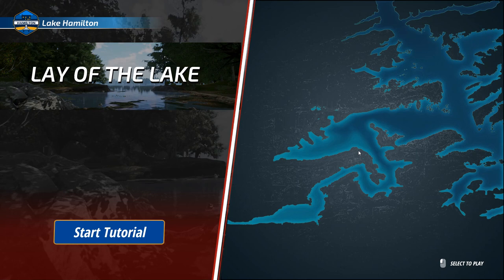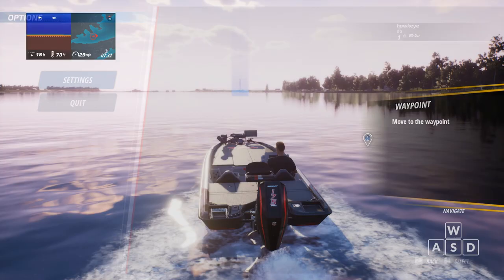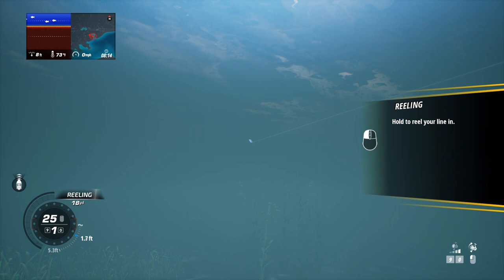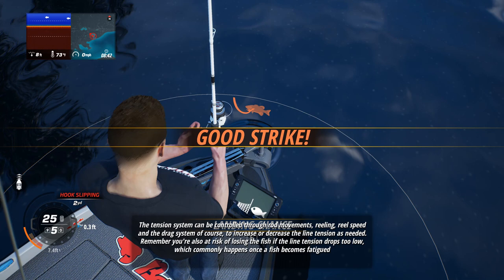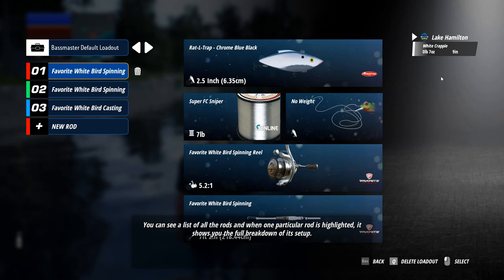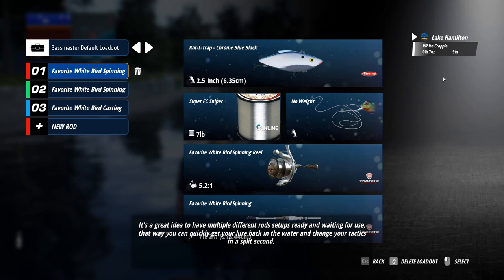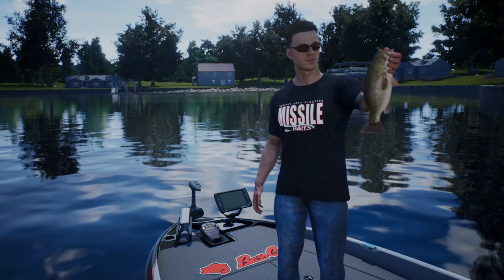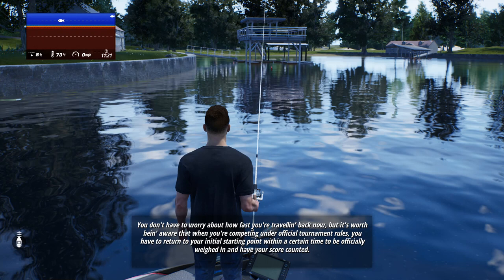Bassmaster Fishing 2022: FIRST LOOK / TUTORIAL!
*** Hawkeye's Game Reviews and First Looks ***

Over the course of my Youtube career, I have frequently reviewed and/or taken first looks at either new or unfamiliar games.  Some of these games have been ones that I have been wanting to play, some suggested by fellow gamers or viewers, and some as review offers from game developers and/or gaming public relations employees offering free keys.  Most of these have been random at best.  I have decided to take a more organized approach at these reviews and/or first looks by starting a new series dedicated to that purpose!  I will always make certain that links to each game's information are provided in the comments for my viewers/subscribers interest.  I will also make certain to provide you with my thoughts regarding the game and how I rate the game base on 1 to 5 stars, 5 being the best ever and 1 being a complete waste of time and money!

THIS WEEKS GAME:  BASSMASTER FISHING 2022

Rating: 5 stars OUTSTANDING - This game takes some of the best aspects of both Fishing Sim World Pro and The Catch: Carp and Coarse, and has made a awesome Bass Competition - Based game unlike any I have seen!

This newest edition from Dovetail Games brings the thrill of competitive big bass fishing to PC. Dive into the fully licensed content from the Bassmaster series from amateur to elite events. Manage your sponsors, equip your dream setup, and customize the look of your angler to tackle the Bassmaster series.

For the first time ever, compete as or challenge pro anglers from the Elite tour across 8 different real-world venues. Climb the ranks, earn your sponsors, and progress through your B.A.S.S.® career to become the Bassmaster Classic® Champion. Or take to the water and compete with other players in a variety of all-new massive multiplayer modes to conquer the global leader boards.

Powered by the Unreal Engine, you’ll lose yourself in beautiful environments, with a variety of fish species and a diverse range of equipment that will immerse you in the world of Bassmaster. The challenge doesn’t stop at the Bassmaster Classic, master in-game seasonal challenges to collect cosmetic items & equipment so you can show off your skill when fishing on the lake.

FIRST LOOK / TUTORIAL
After being offered a FREE Key from the Developers, I have decided to delve into this BRAND NEW game in order to take my FIRST LOOK at the game.  This means first working through the Tutorial in order to gain some insight as  to the basic mechanics of the game, while viewing the various differences  between this and other games from Dovetail Games, including Fishing Sim Pro Tour and The Catch: Carp and Coarse!  This game the look and feel of its predecessors, while adding its own Unique Look and special features that I have never seen before!

After the Tutorial, I then head out to one of the venues called the Sabine river to test out what I have learned first hand.  While there is a bit of a learning curve, I soon start to master the basics and pull in a Trophy Largemouth Bass for my efforts!